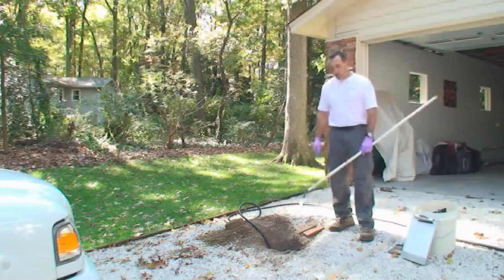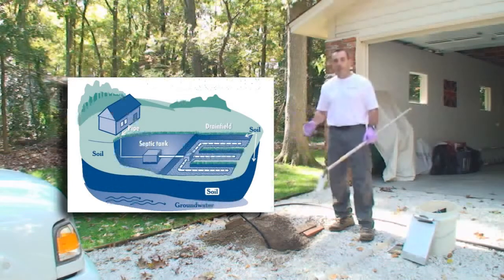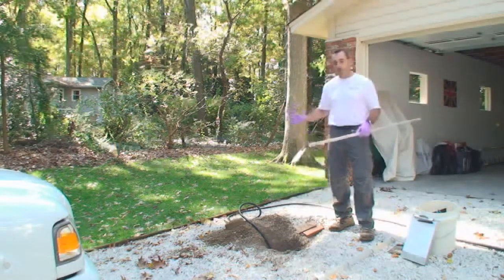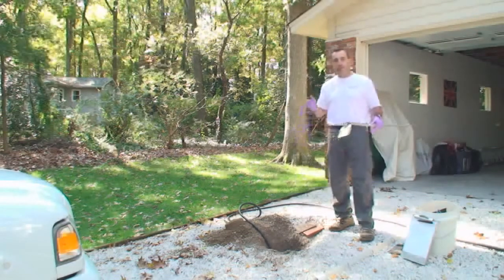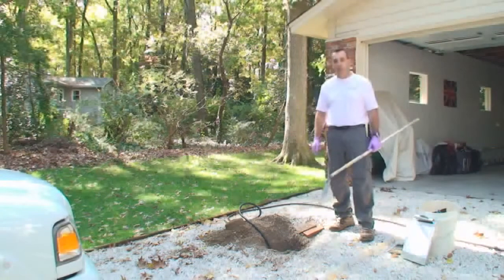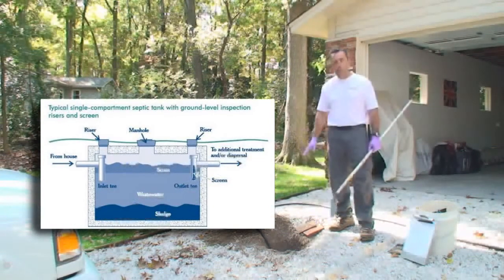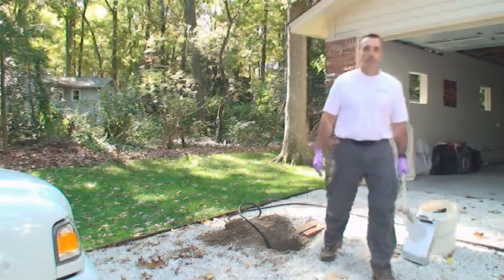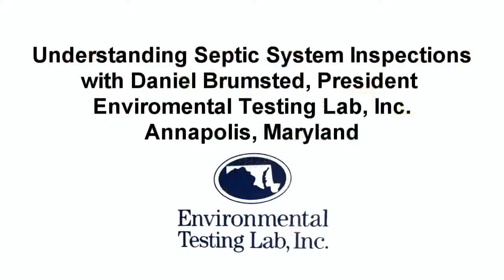Septic Problems McKinney TX